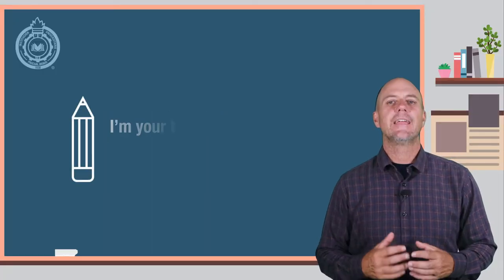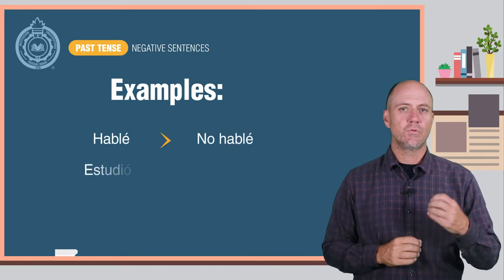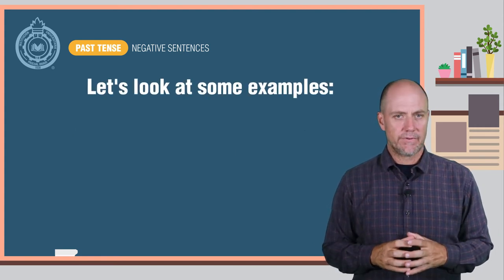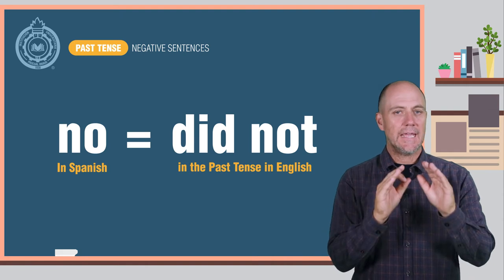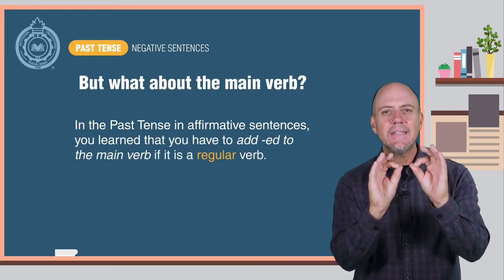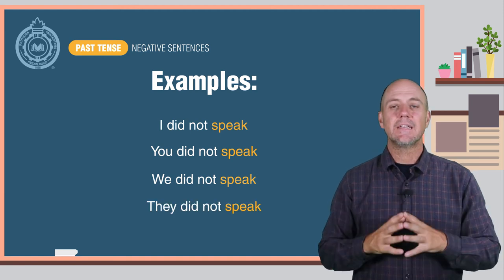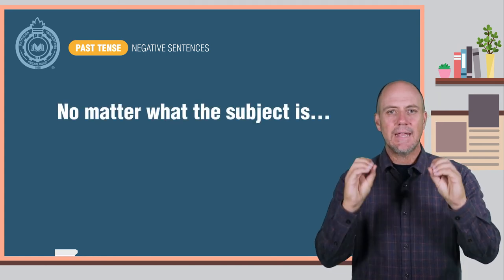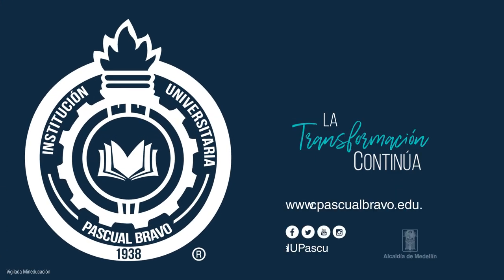Grammar Lesson: Past Tense Negative Sentences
Today you are going to learn how to use the Past Tense in negative sentences in English.

Coordinador

Soporte Tecnológico